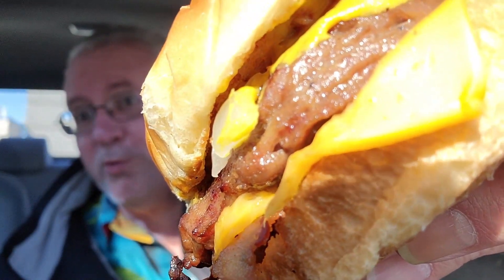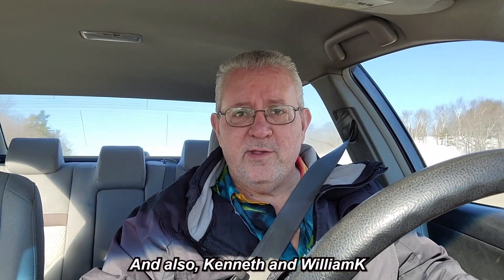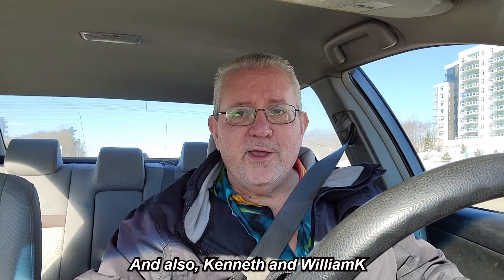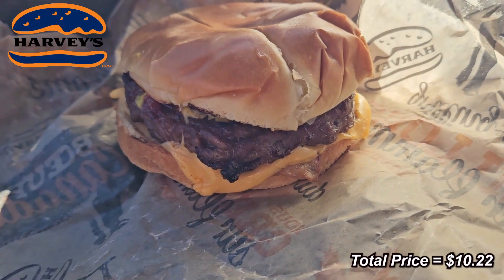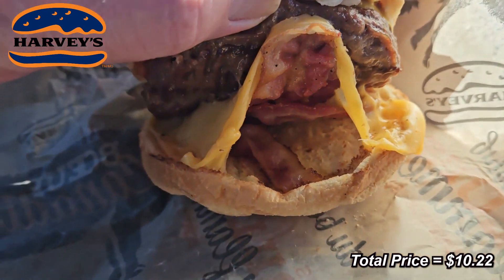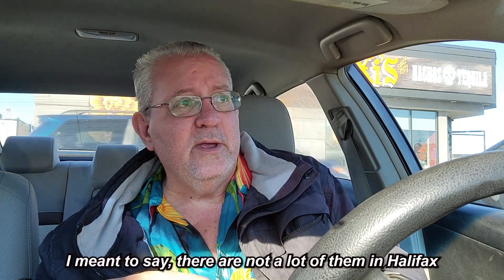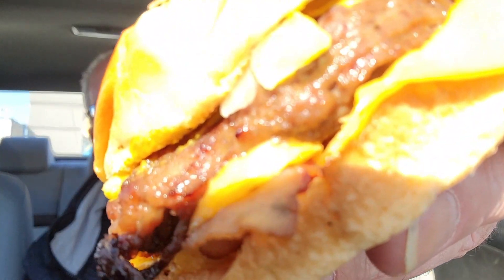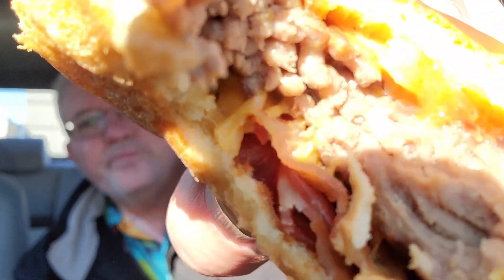Review - Harvey's Angus Burger with Cheese and Bacon!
In this video I got to Harvey's to try out their Angus Burger.  This is the first time I have been to a Harvey's since the mid 80s.